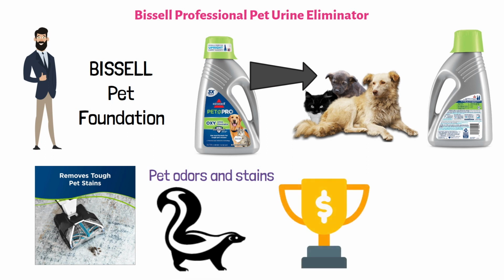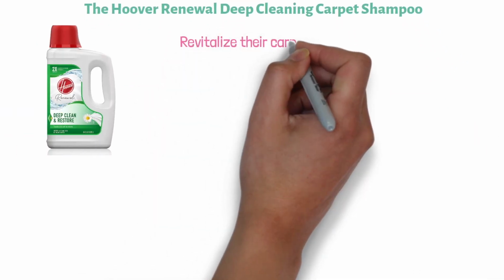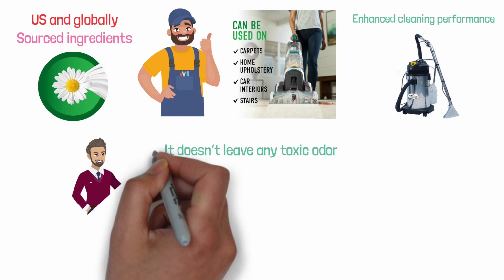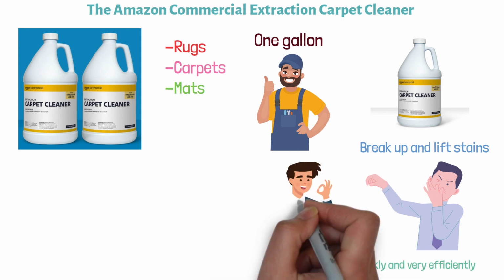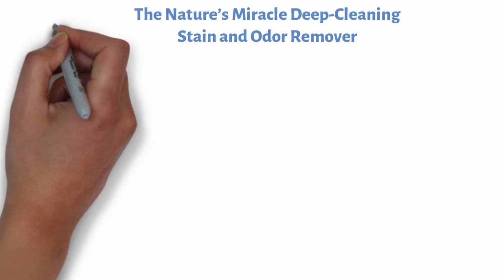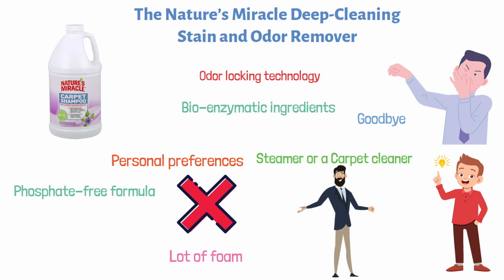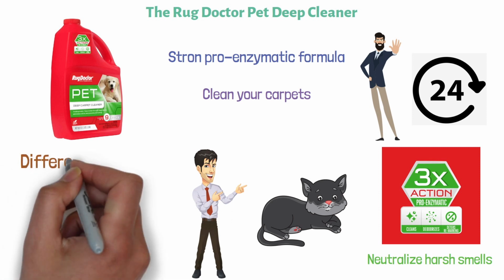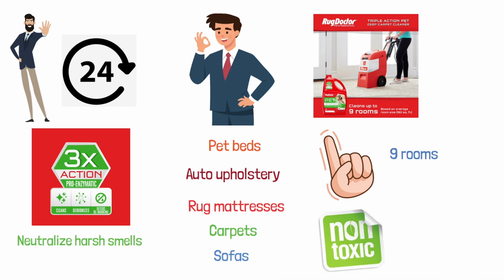Best Carpet Cleaning Solution 2022 | Top 5 Carpet Cleaning Solutions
Best Carpet Cleaning Solution 2022

1. Bissell Professional Pet Urine Eliminator ✅
✓Check Price On Amazon

2. Hoover Renewal Deep Cleaning Carpet Shampoo ✅

3. Amazon Commercial Extraction Carpet Cleaner ✅

4. Nature’s Miracle Deep-Cleaning Stain and Odor Remover ✅

5. Rug Doctor Pet Deep Cleaner ✅

00:00 - Intro
00:14 - Bissell Professional Pet Urine Eliminator
1:00 - Hoover Renewal Deep Cleaning Carpet Shampoo
1:37 - Amazon Commercial Extraction Carpet Cleaner
2:19 - Nature’s Miracle Deep-Cleaning Stain and Odor Remover
3:00 - Rug Doctor Pet Deep Cleaner